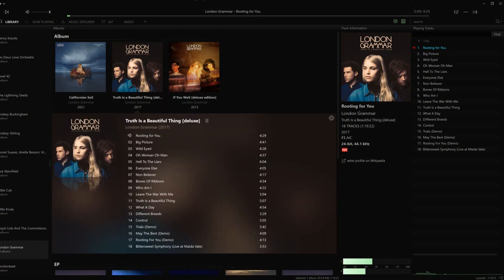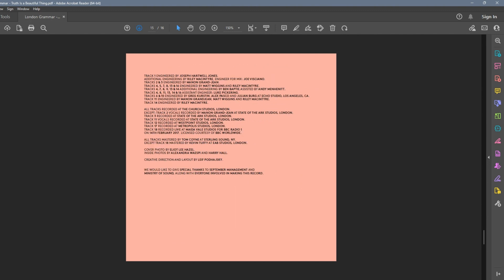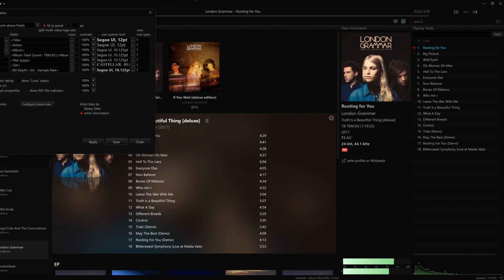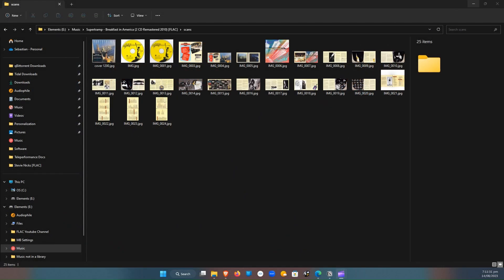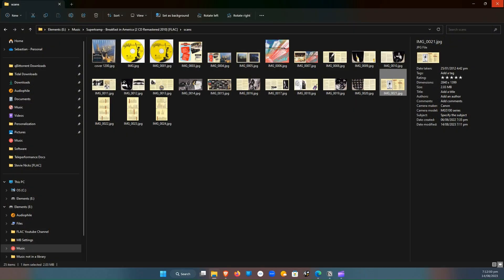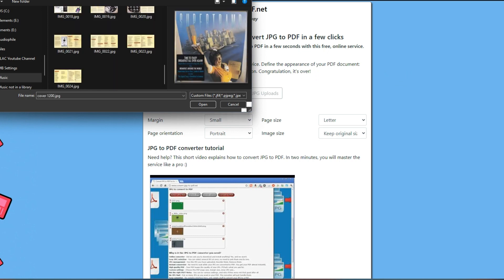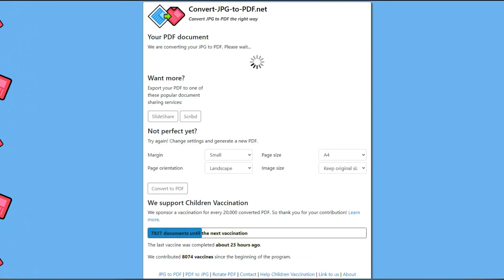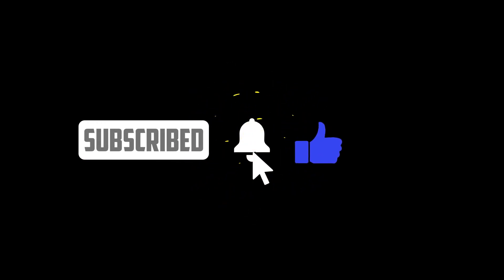PDF and MusicBee? Yes, you can!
How to use the new PDF feature on MusicBee.